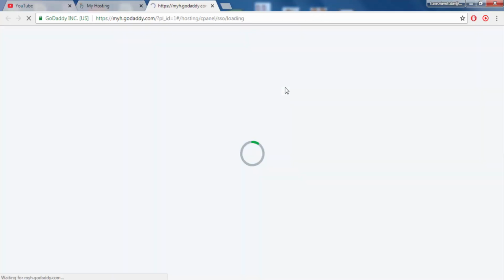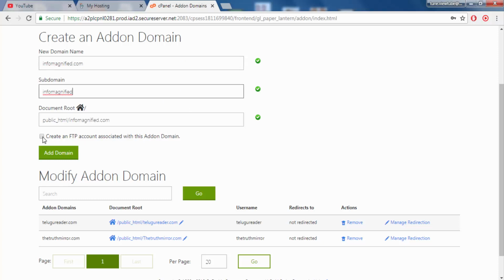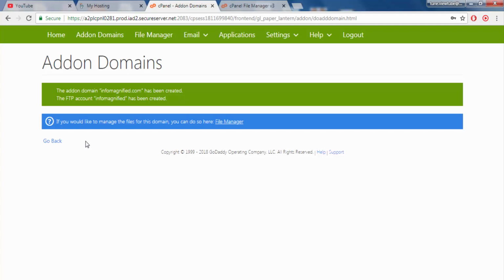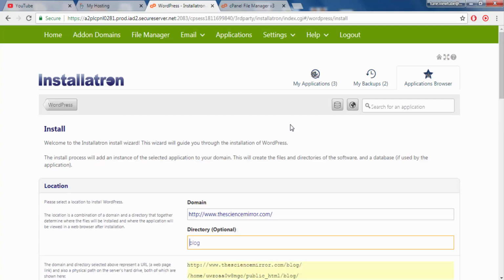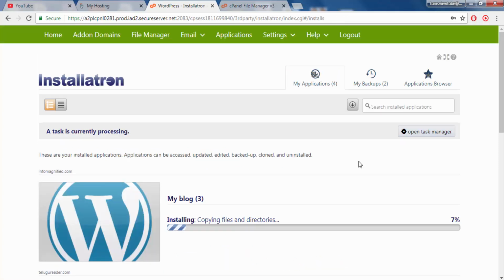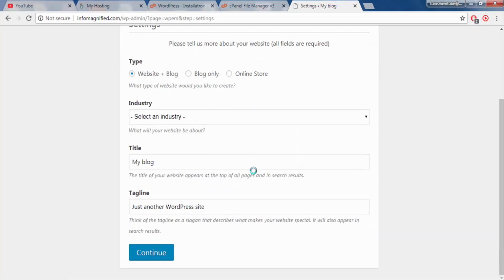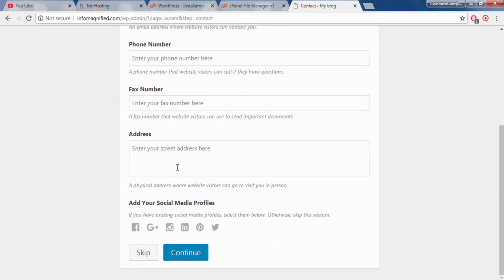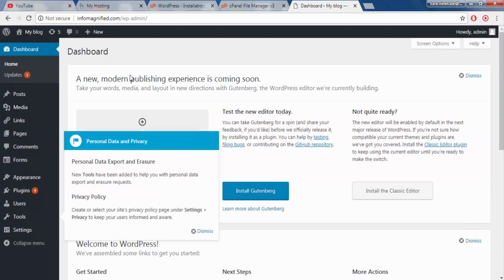How to add another domain & install wordpress to go daddy account 2018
In this video i explained how to install word press on new domain and how to add second domain to your go daddy account.